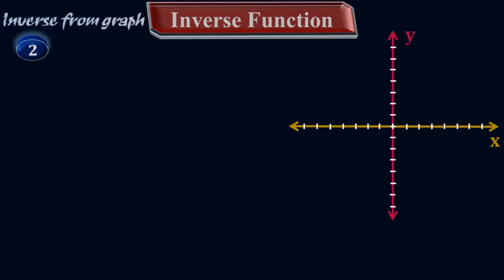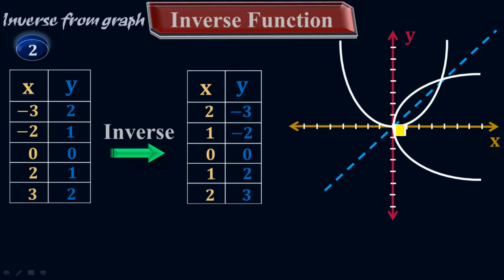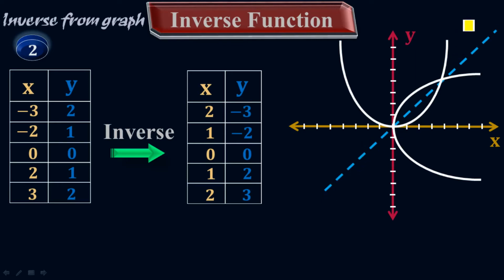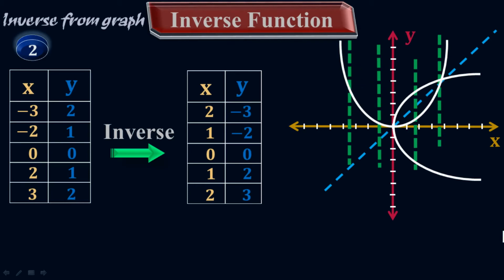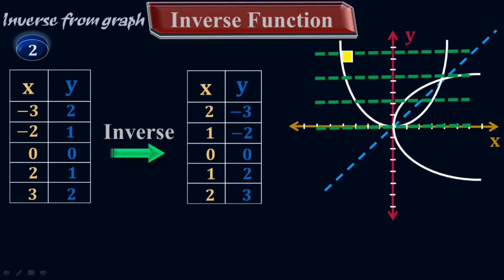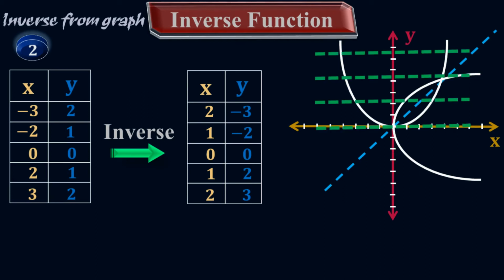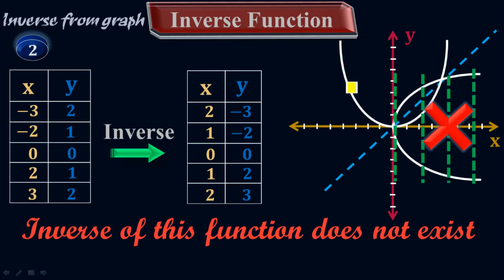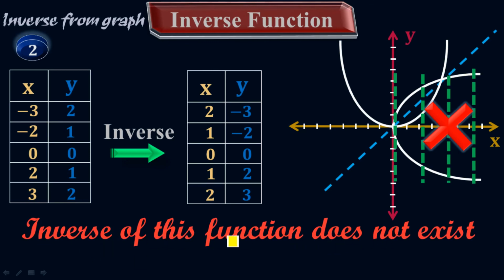Check that Inverse of a Function doesn't exist from the graph of a parabola - Calculus by Moein